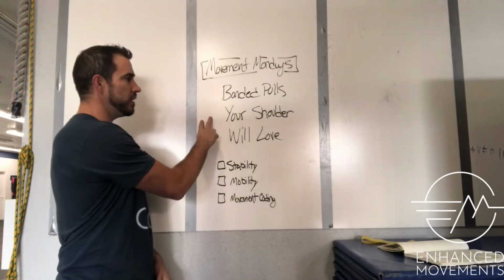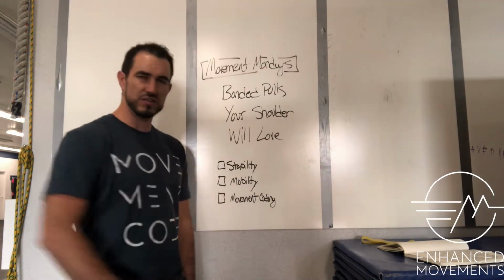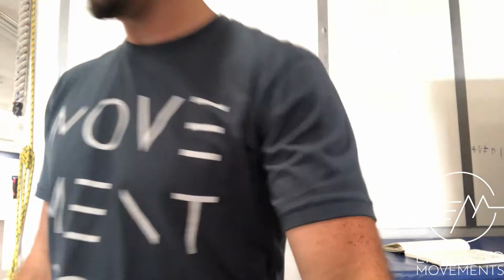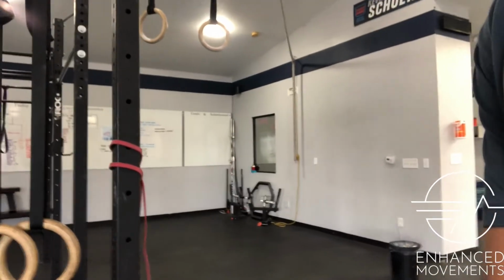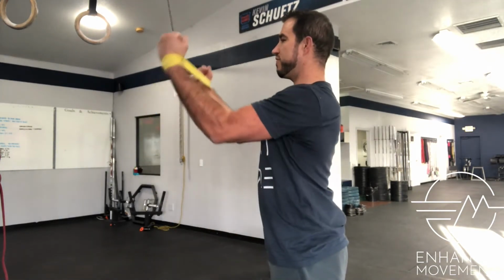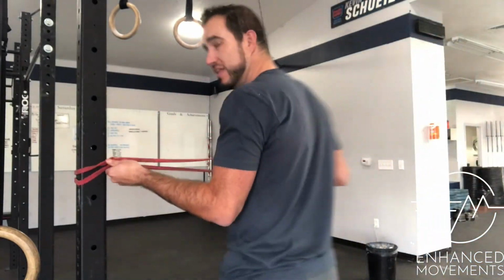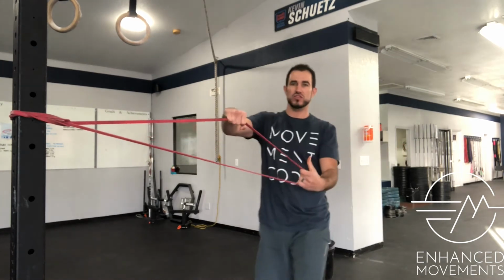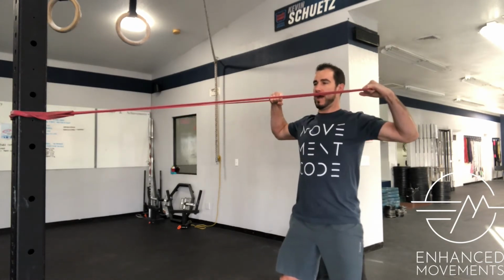Movement Mondays EP|10 Banded Pulls Your Shoulder Will Love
Resistance bands and exercise bands are some of the most versatile pieces of equipment on the market today
You are able to do so many different stretches and strengthening movements with them that the options are nearly endless
Here we want to provide you a few different options that relate to pulling mechanics and pulling more stability and strength in the shoulder through tension
Key working points are to try and keep the shoulder packed in the socket and not let the shoulder elevate or translate forward
The changing tension of the bands allows for amazing muscle activation and muscle growth stimulation
If you have shoulder pain these pulls could really help you manage your pain and create more resilient shoulders.